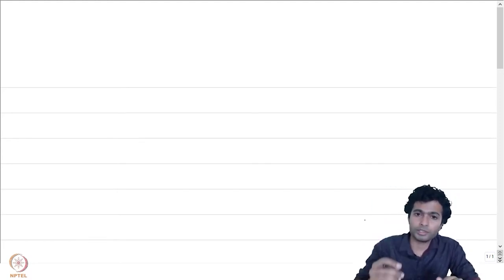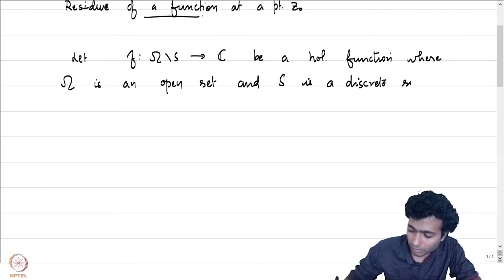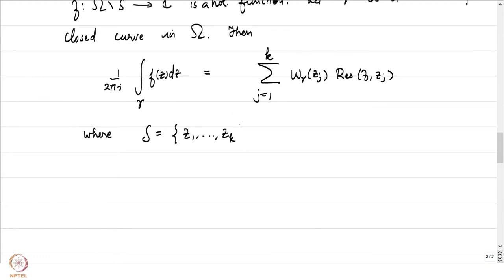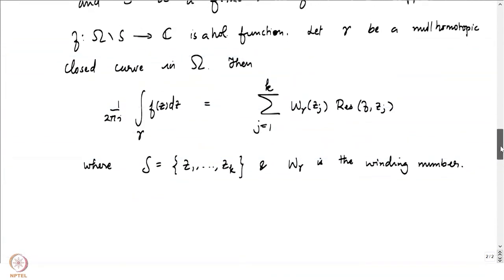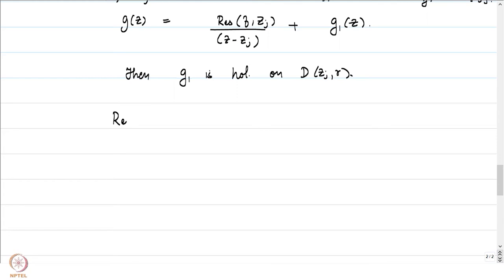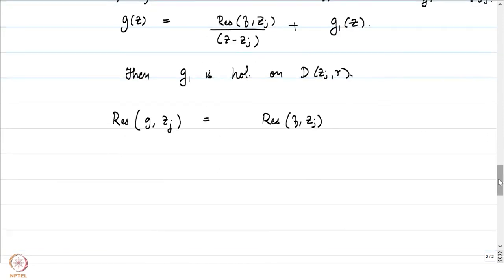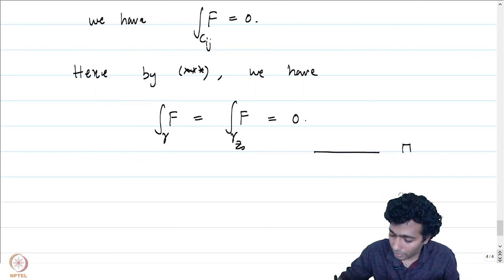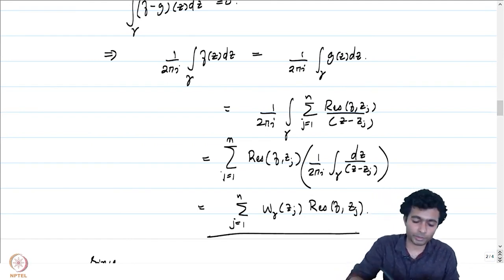Residue theorem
Subject : Mathematics